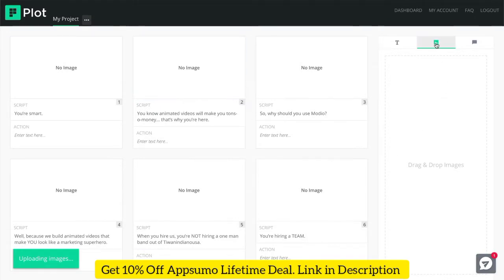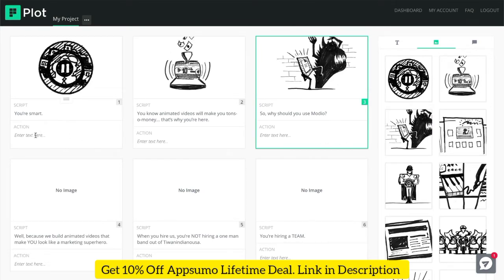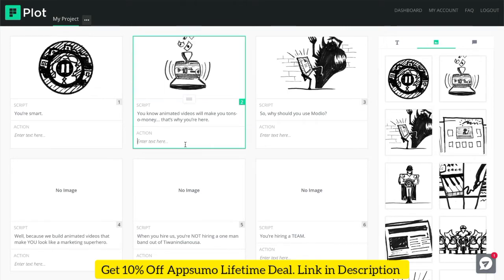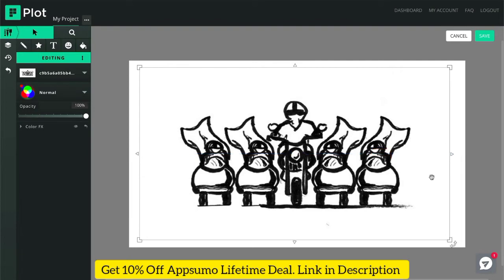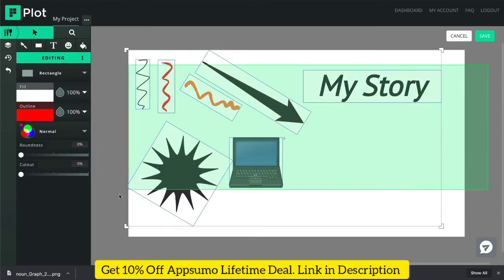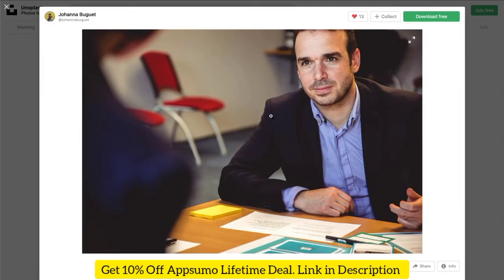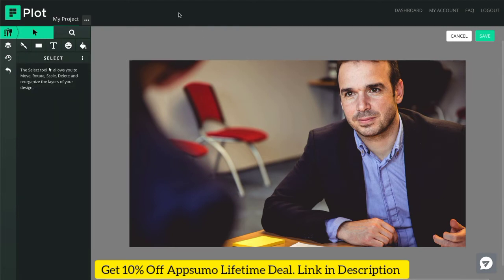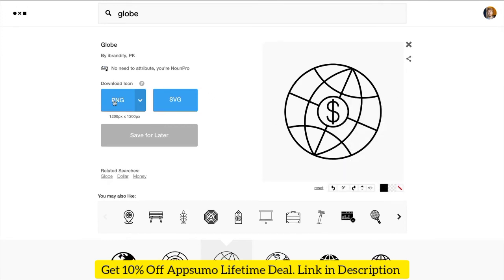Plot Review and Demo Tutorial: Appsumo lifetime Deal - to create storyboards for video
OR